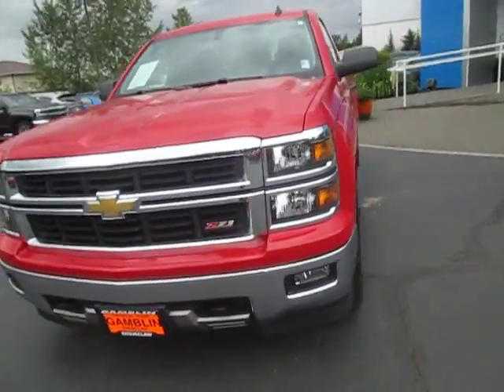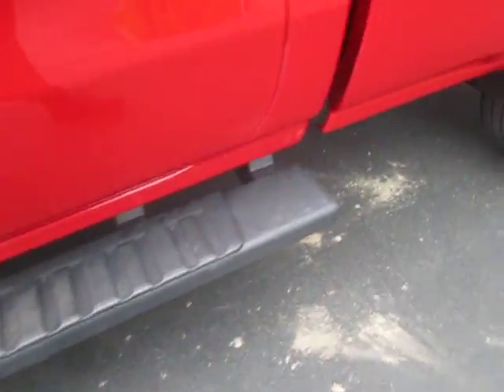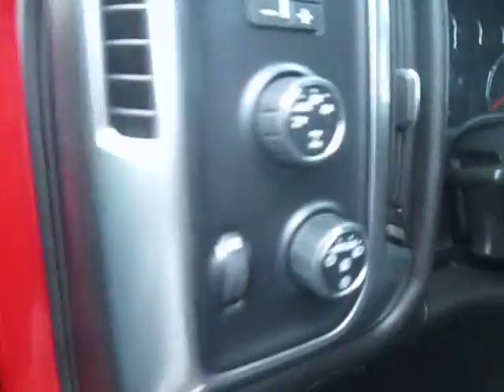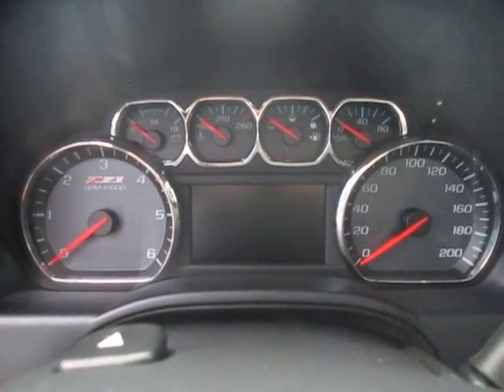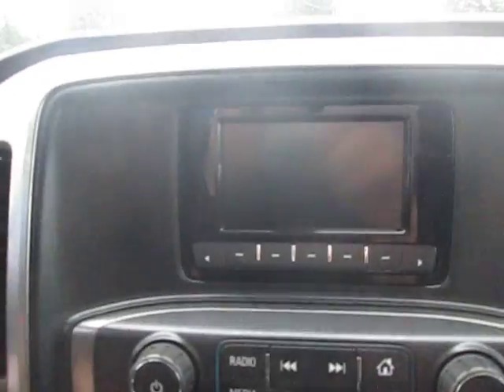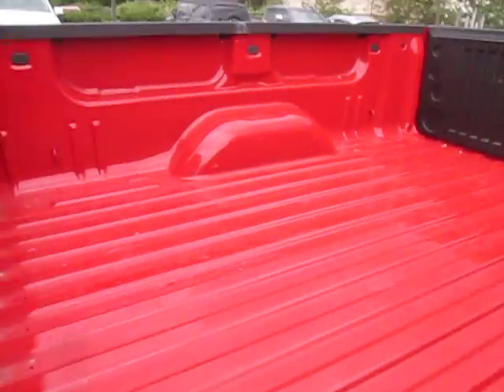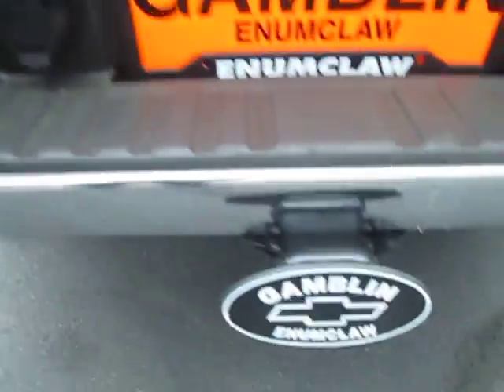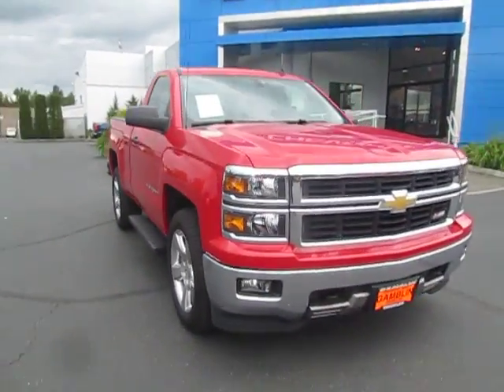2014 Chevrolet Silverado 1500 LT, Seattle, WA, V4013